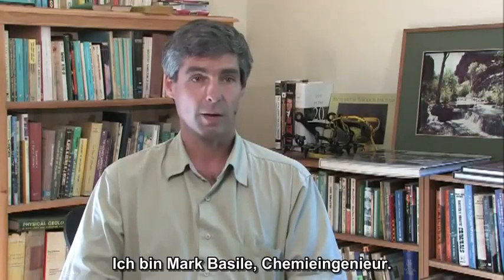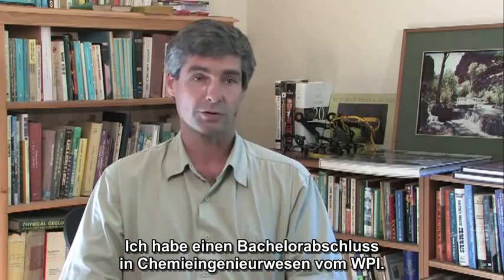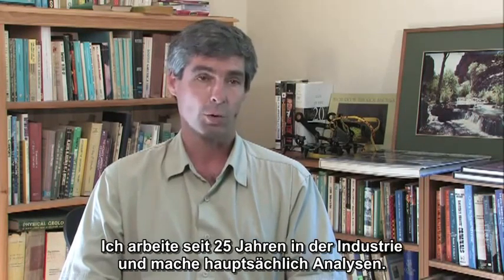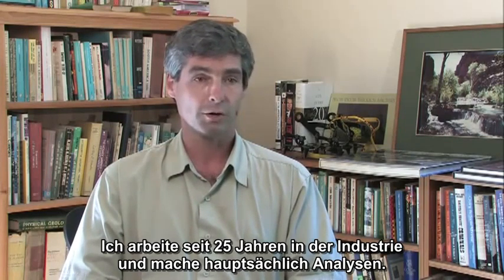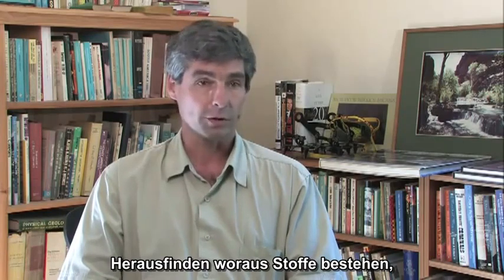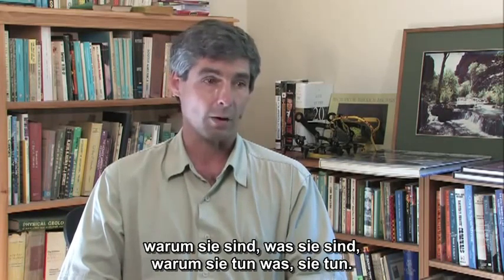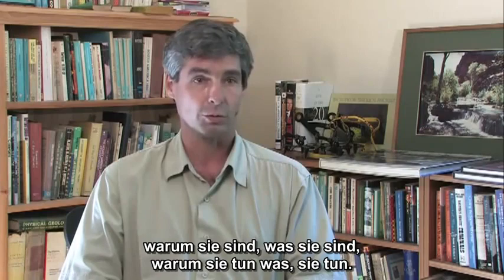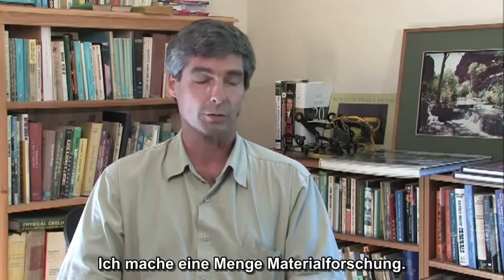9/11: EXPLOSIVE TESTIMONY EXCLUSIVE Mark Basile Chemical Engineer [german subs]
AE911Truth's EXCLUSIVE INTERVIEW!

Chemical Engineer Mark Basile - One of the scientists who found thermite
in the World Trade Center dust discusses in depth his process of discovery
using the scientific method.
This interview is some raw footage of one of the world class experts appearing in Architects and Engineer's upcoming hard hitting documentary
"9/11: Explosive Evidence - Experts Speak Out"

Exklusiv-Interview von AE911Truth!

Chemieingenieur Mark Basile, einer der Wissenschaftler, die Thermit im Staub des WTC fanden, erzählt detailliert über diese Entdeckung, unter Verwendung der wissenschaftlichen Methode.

Dies gehört zum Ausgangsmaterial von Interviews mit Experten von Weltrang, das in der bevorstehenden Doku von Architects & Engineers "9/11: Explosive Beweise - Experten sagen aus" erscheinen wird.

Deutsche Bearbeitung: J.den Dulk, D.Gerhardt, S.Stoll, W.Visser, H.Koch

Bisher hatte Mark Basile sein Wirken erst ein einziges Mal im Radio erläutert (mit Skript).
Nun bekommt diese unabhängige Bestätigung der Recherchen von Prof. Niels Harrit, Dr. Jeff Farrer und Prof. Steven Jones auch ein Gesicht.
Wiederum aus der neuen Doku "9/11 Explosive Evidence- Experts speak out" der Architekten und Ingenieure für die Wahrheit zum 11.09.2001.
Er erläutert in diesem Video, wie er die wissenschaftliche Methode anwandte, um die Proben im WTC-Staub zu bestimmen.

Nachweis von reaktionsfähigem thermitischen Material im Staub der World Trade Center- Katastrophe vom 11. September 2001 als ".pdf":